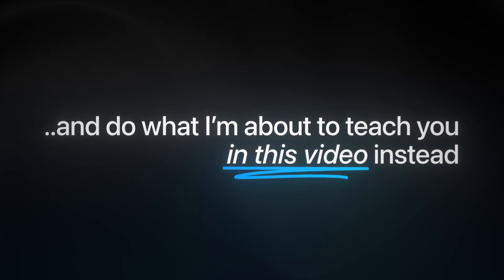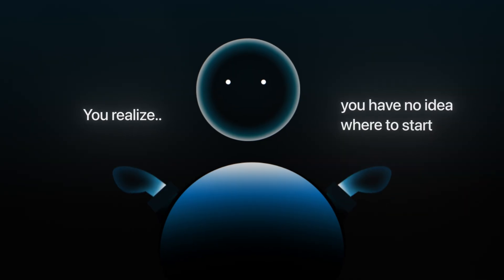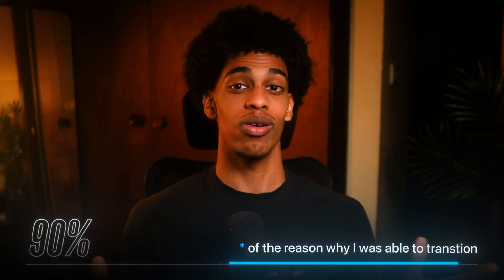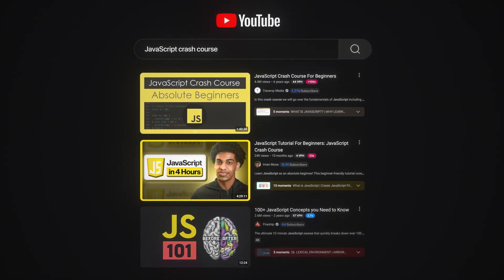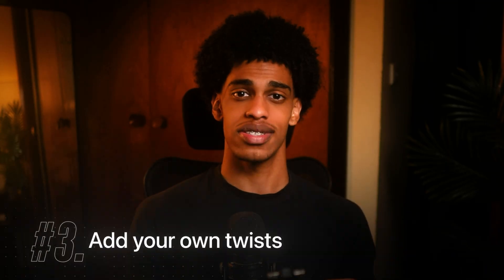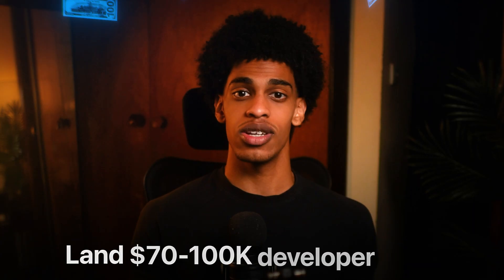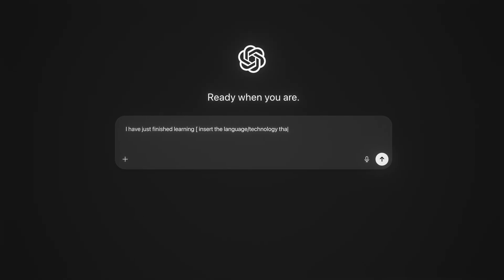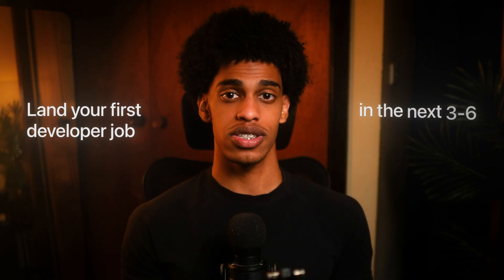STOP Watching Tutorials. Code Like This Instead.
Learn how to work with me to get into your first coding job

CHAPTERS:
00:00:00 – Intro
00:01:28 – Learning Strategy
00:02:22 – Crash Course
00:05:07 – 3 Guided Projects
00:07:33 – Intermission
00:08:05 – Solo Project
00:09:05 – Outro